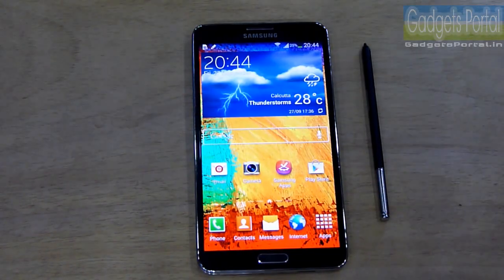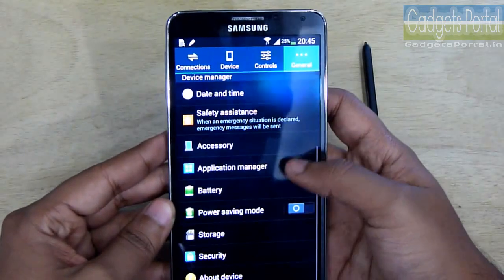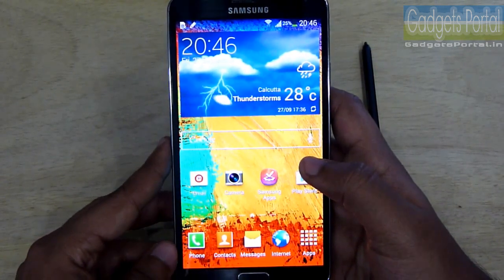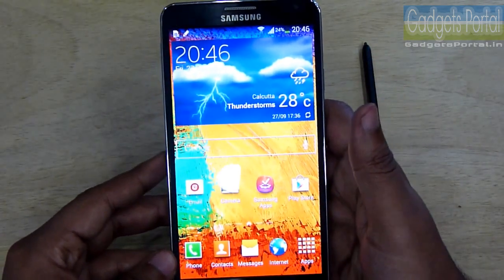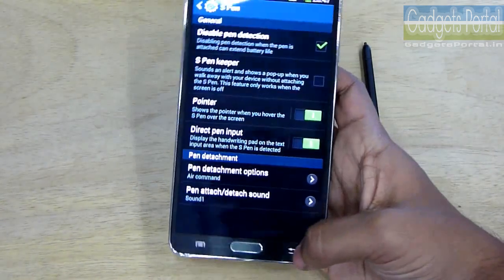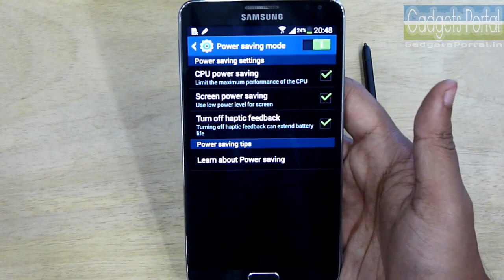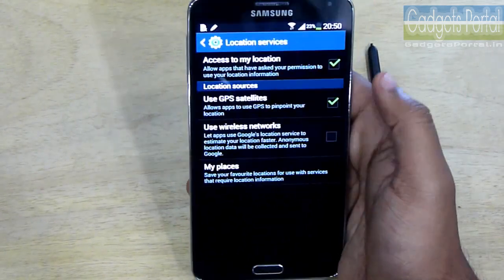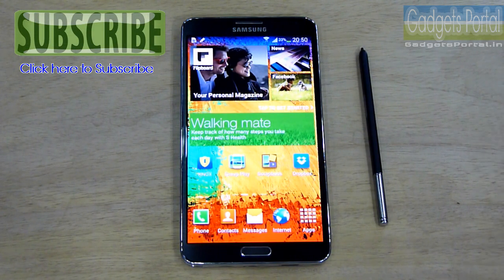Samsung Galaxy Note 3 BATTERY SAVING GOLDEN TIPS!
The new Samsung Galaxy Note 3 features a 3200 mAh battery and overall the battery backup is decent - around 2 days on normal uses & 1 full day on heavy uses (except gaming). But, you can get more than this just by following few golden tips I have discussed in the video above. When you are travelling & want your phone to run longer, then these tips & tricks will surely give you atleast 30% more battery up time on your Galaxy Note III.